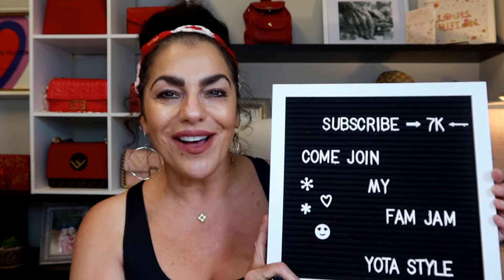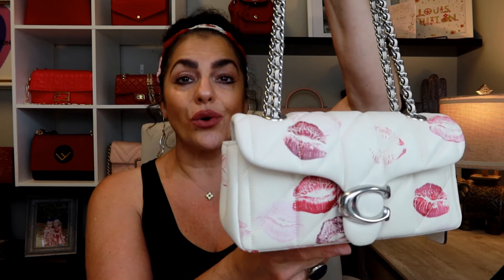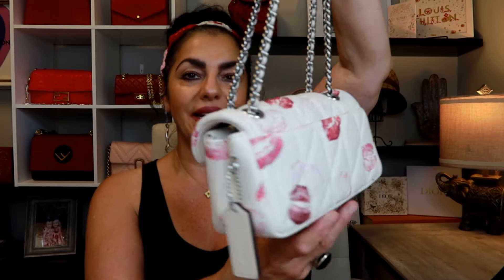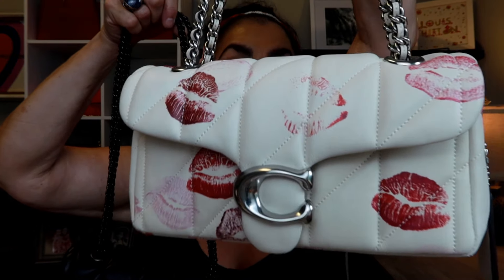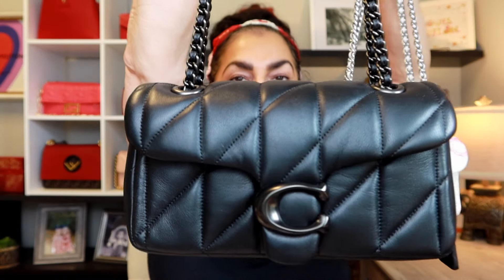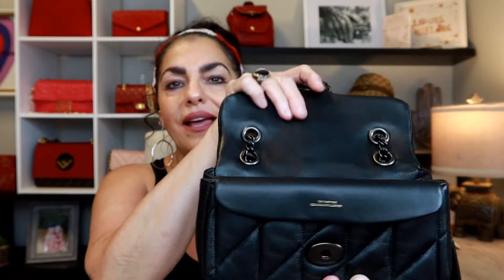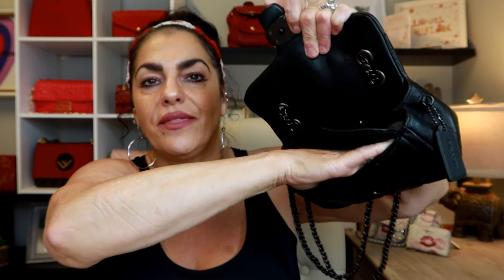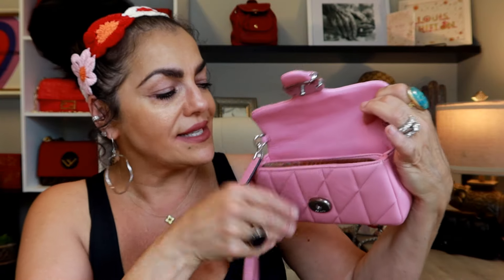COACH QUILTED TABBYS!! WHAT IS YOUR PERFECT SIZE? COLLAB WITH MISSY'S BEAUTY & LUXURY & MOM AMBITION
I am excited to do my first collab with my new friend Mom Ambition and again with Missy's Beauty and Luxury.
MUCH LOVE,
YotaStyle

TABBY'S AND MORE TABBY'S!!!
*Tabby Shoulder Bag 20 With Quilting
*Tabby Shoulder Bag 26
*Tabby Shoulder Bag 33 With Quilting
*Essential Card Case With Pillow Quilting
*Tabby Backpack With Quilting

THE MOST BEAUTIFUL ALTERNATIVES TO DIAMONDS ONLY BETTER!

READ YOUR HEART ***SALE***SALE***SALE***SALE!!!

Facebook: @Read Your Heart:
 / readyourheartshop
 / readyourheart_usa
 / readyourheartjewelry

My LOUIS VUITTON SA at the Houston Galleria Becca Text her at 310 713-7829